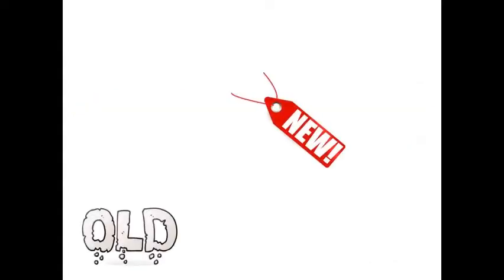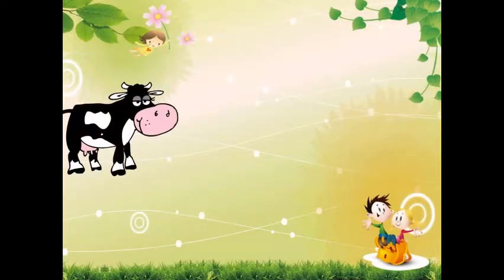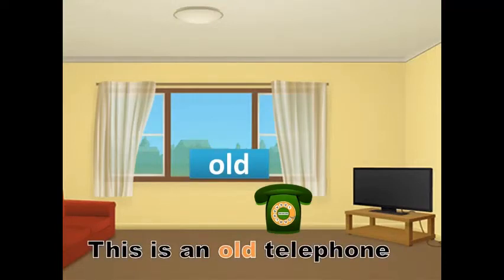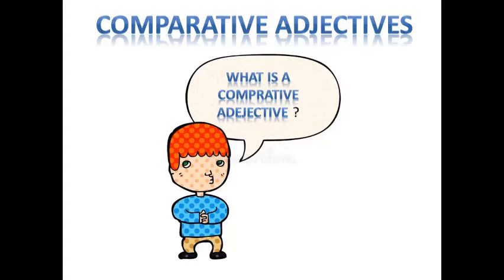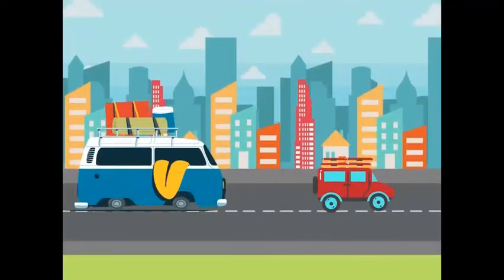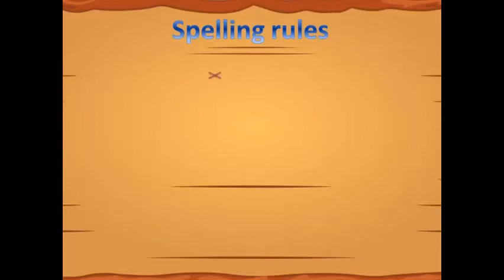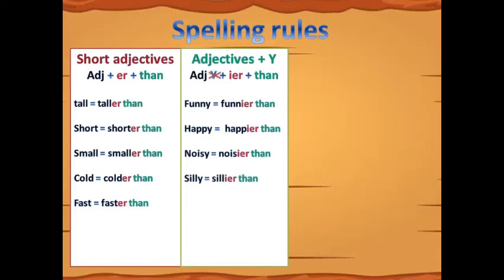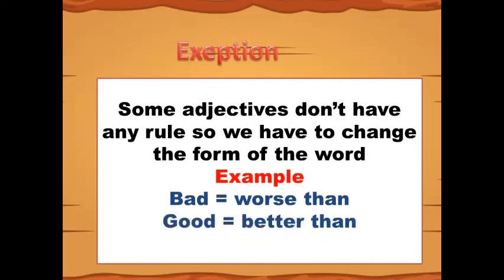comparative adjectives, English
CE2, grammar lesson